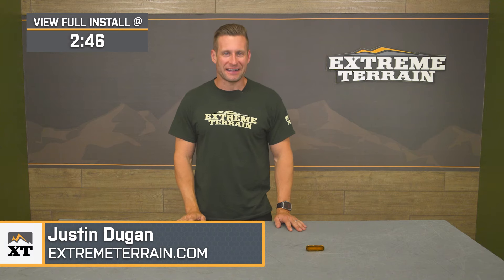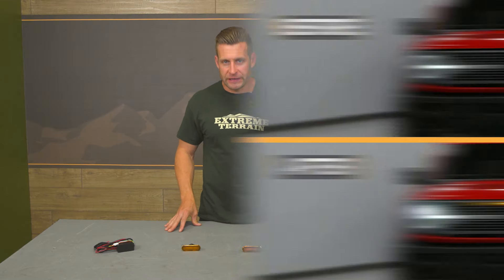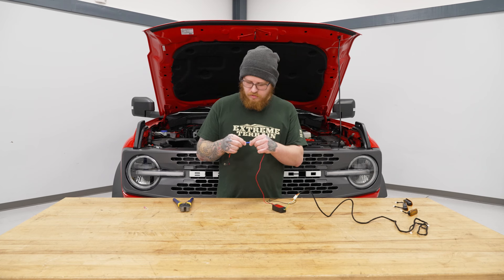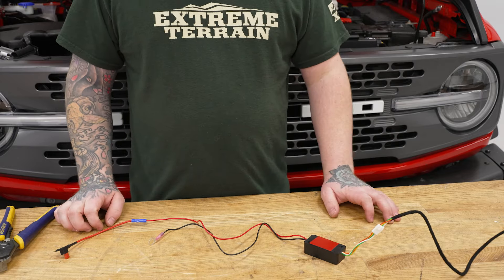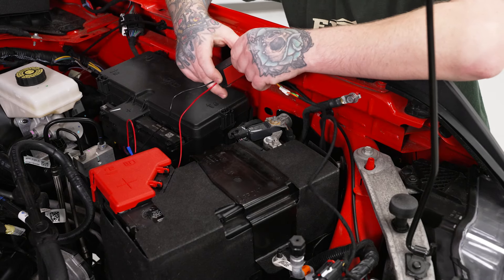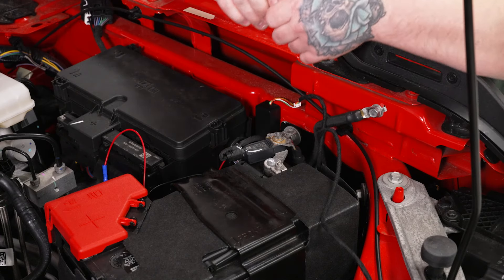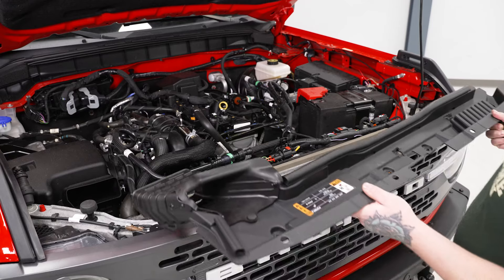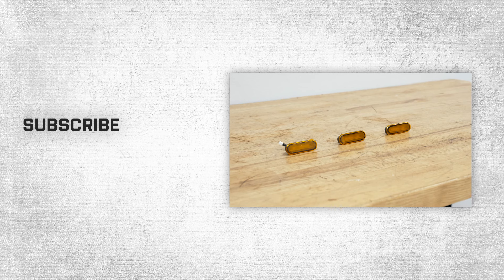2021-2023 Bronco Raptor Style LED Grille Lights; Amber Review & Install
Impressive Lighting. Illuminate the path ahead while enhancing the aesthetics of your Bronco with the Raptor Style LED Grille Lights; Amber. Inspired by the robust Ford Raptor style, these grille lights add a bold, aggressive look to your ride. It provides a strong amber glow, significantly improving visibility during foggy or low-light conditions. These lights are designed to deliver a broad and powerful beam, increasing your field of vision when off-roading.

Quality Construction. The LED lights are encased in durable, weather-resistant housings, ensuring they withstand harsh weather and rough off-road conditions. They offer long-lasting performance and durability, standing up to the challenges of outdoor adventures.

Installation. This product is easy to install and should take only a few moments.

Application. The Raptor Style LED Grille Lights; Amber fits 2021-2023 Bronco, Excluding Raptor models.

Intro - 0:00
Features - 0:32
Construction - 1:10
Price - 1:50
Install Difficulty - 2:02
Full Install - 2:46